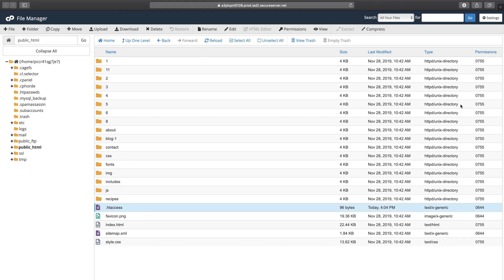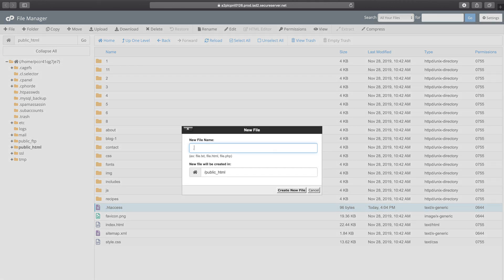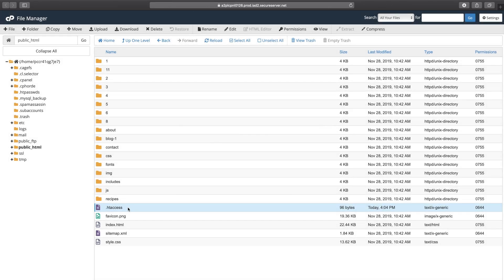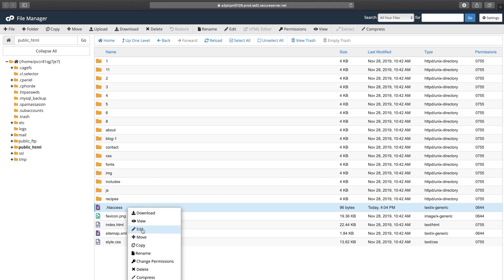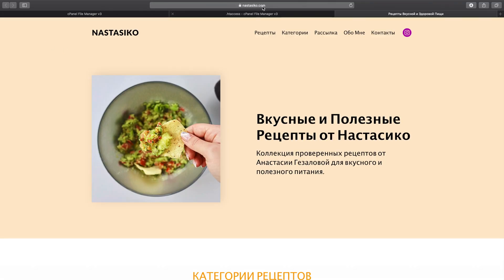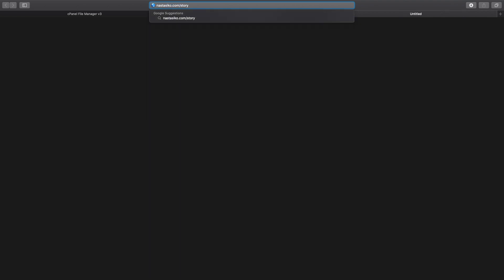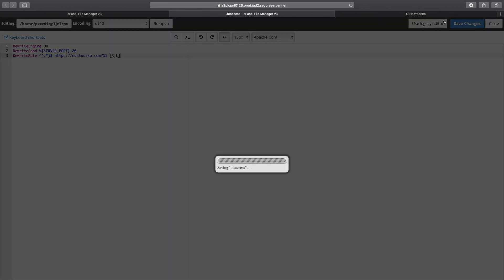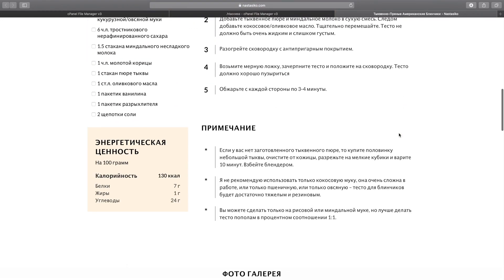Free SEO Guide. Using htaccess file